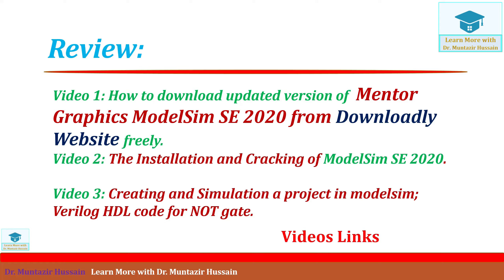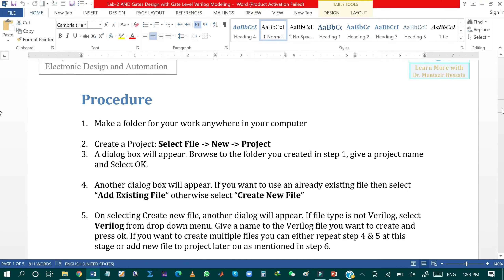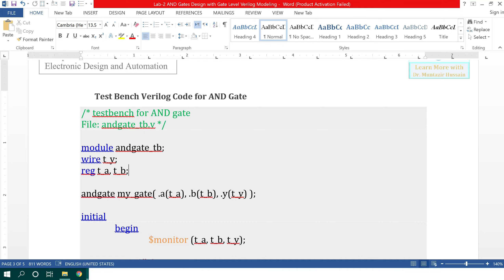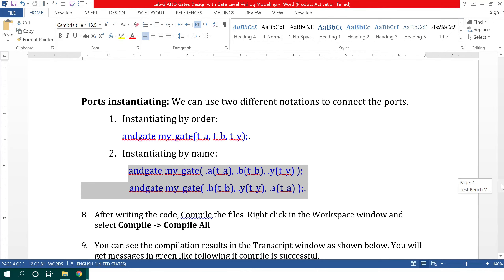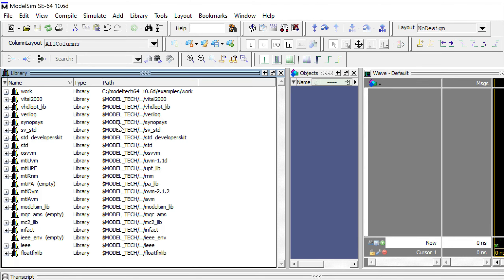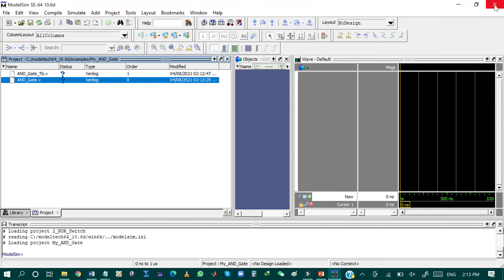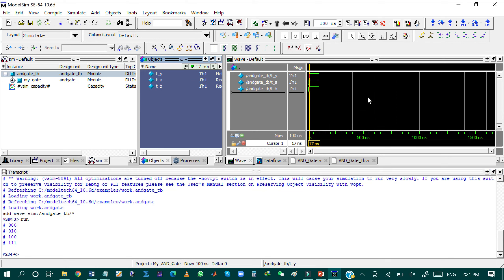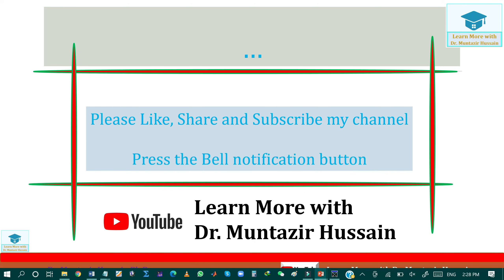Lab-2: Logic AND Gates Design with Gate Level Verilog Modeling | Dr. Muntazir Hussain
In this video session, I will explains the step by step process of creating and simulating a project in Modelsim.
Objectives
1. Creating a project in modelsim
2. Simulation a project in modelsim
3. AND Logic Gates Design with Gate Level Modeling
In the coming videos, I will teach you basic and advanced tutorials on Verilog Hardware Description Language.

Videos Links:
3). Lab-1 Creating and simulating a project in Modelsim Verilog code for NOT gate

About My YouTube Channel:
Learn More with Dr. Muntazir Hussain provides basic and advanced level computer, internet, technology, engineering, and research related education for free.